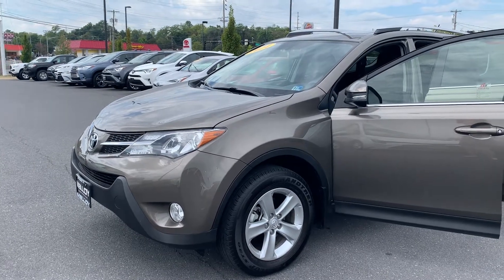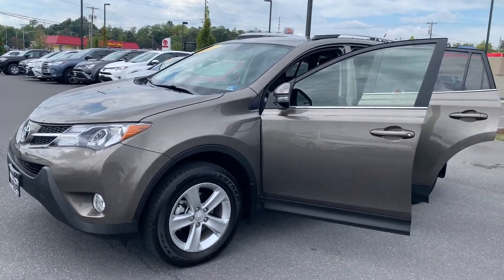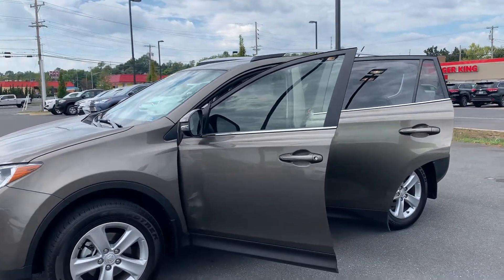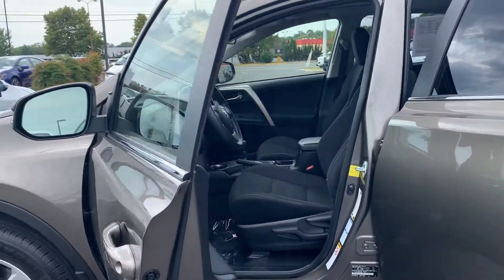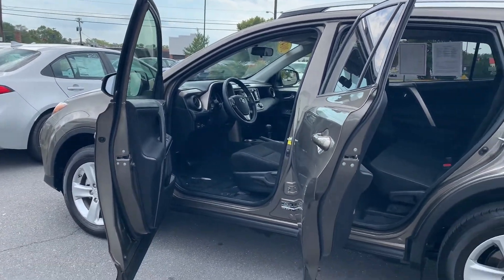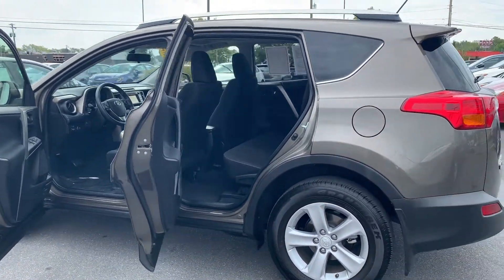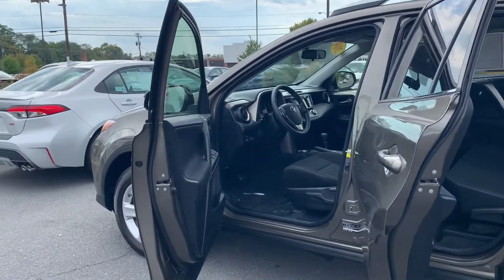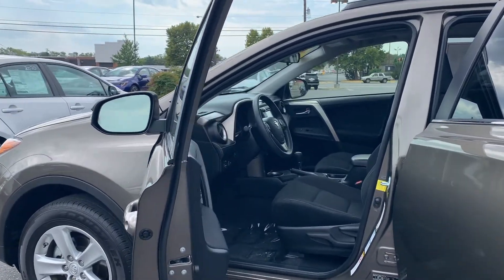Certified Pre-Owned 2014 Toyota RAV4 XLE SUV TK1401A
Certified Pre-Owned 2014 Toyota RAV4 XLE SUV

1 owner/no accidents/21,506miles
Exterior color: Pyrite Mica
Back up camera, remote keyless entry, cruise control, power moonroof, brake assist, 22mpg city, 29mpg highway
Certified Pre-Owned vehicle details include a 7 year/100,000 mile powertrain warranty and a 12month/12,000 mile extended bumper to bumper warranty